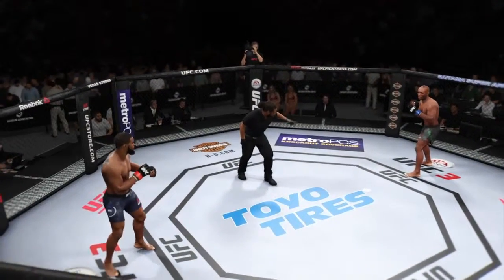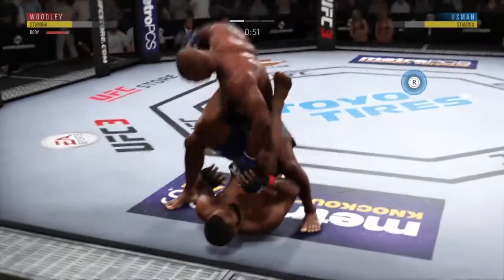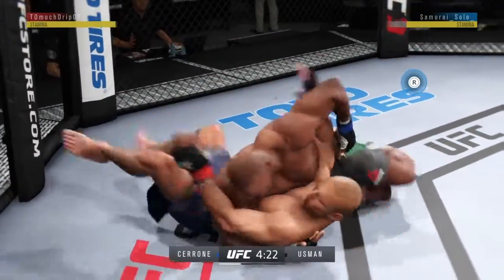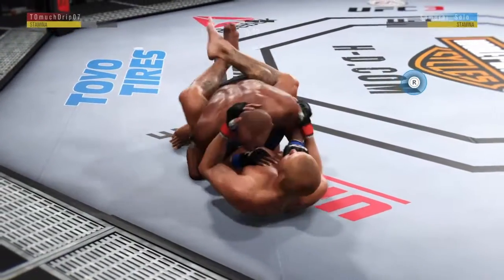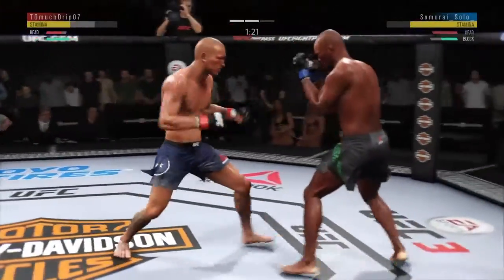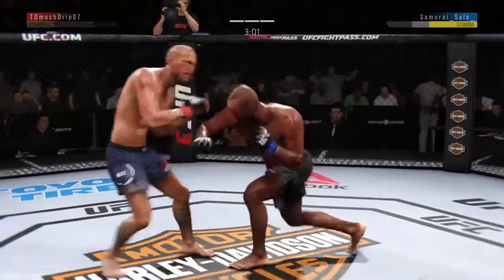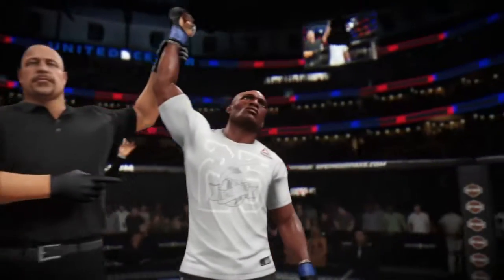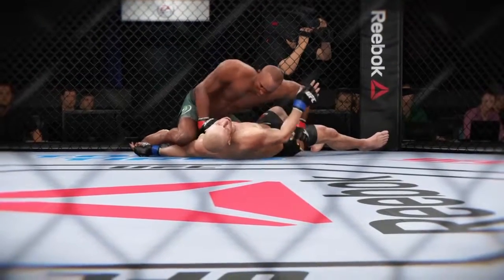UFC 3 Online - Kamaru Usman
Nigerian Nightmare